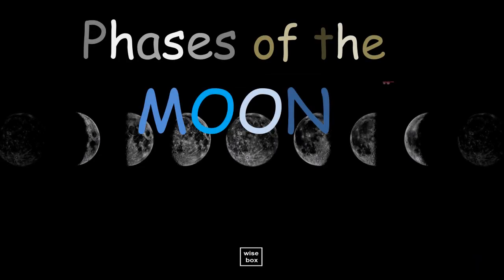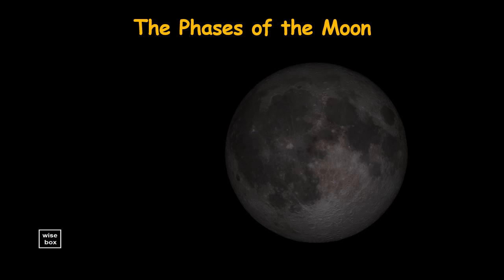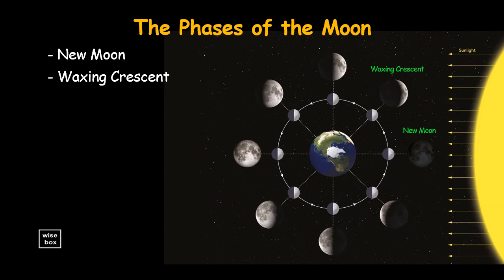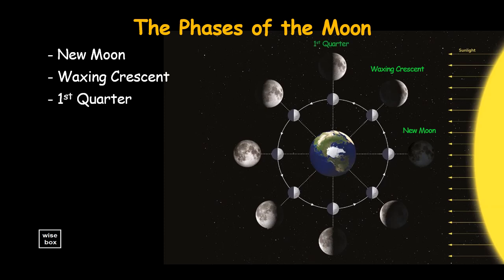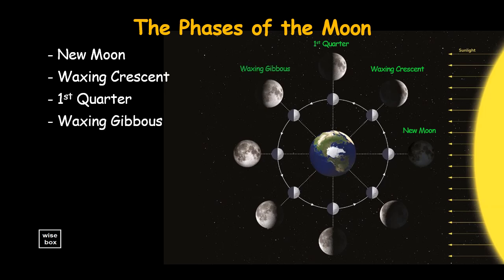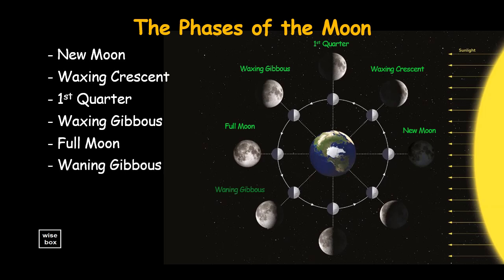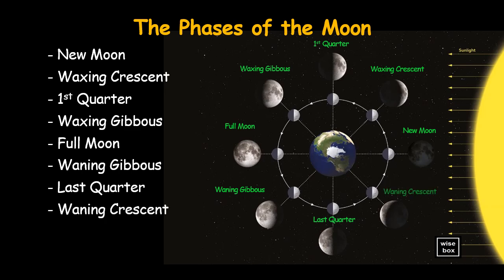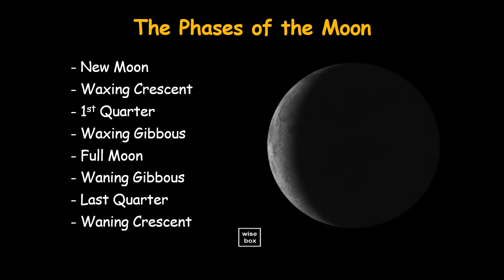What are the Phases of the Moon ? Understanding Earth Astronomy | Universe Animation | Earth Science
Moon Phase - Get to Know Why the Moon Changes its Shape
Clear Explanation of Video Animation of Each Phase of the Moon
Easy to Understand Tutorial Video of the Moon

New Moon
Waxing Crescent
First Quarter
Waxing Gibbous
Full Moon
Waning Gibbous
Last Quarter
Waning Crescent

Grade 11 Earth Science and Life Science Lessons
Grade 11 Earth Science and Life Science Tutorial Lessons
Grade 11 Earth Science and Life Science Exercises
Grade 11 Earth Science and Life Science Examples
Grade 11 Earth Science and Life Science Songs
Grade 11 Earth Science and Life Science Songs Lyrics